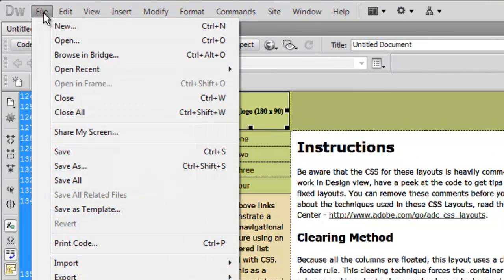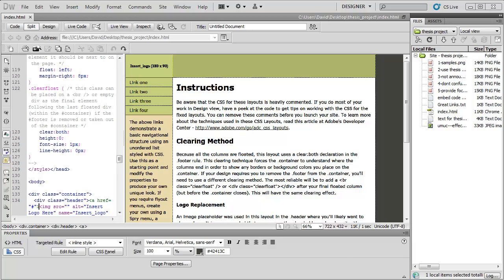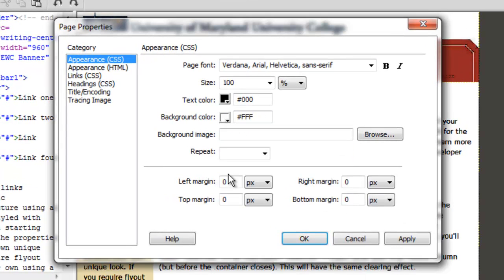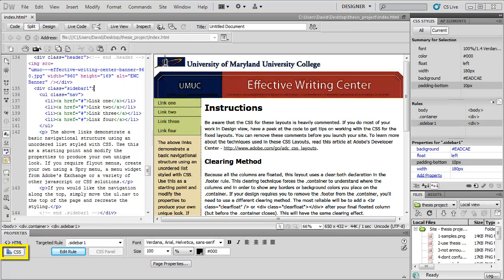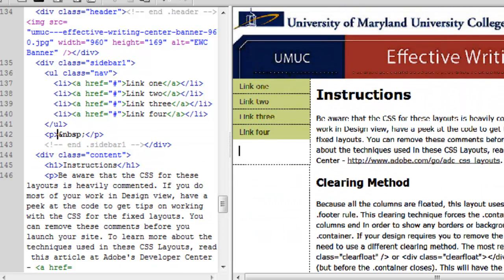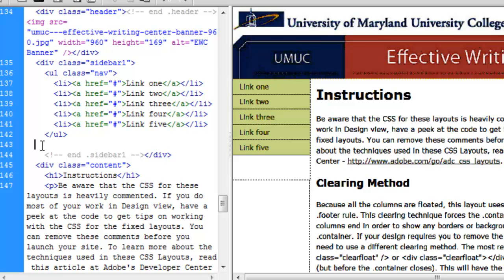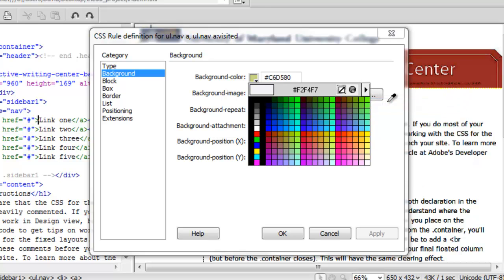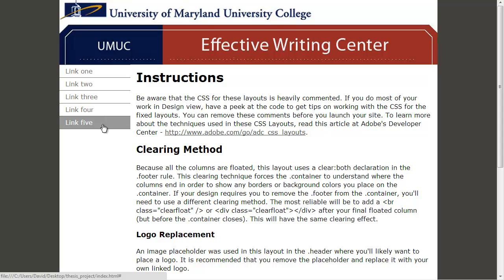Best Dreamweaver Tutorials: Final Project Part 2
How to create a single-page learning object in Dreamweaver, from scratch to finished object. In Part 2:

*saving and naming the learning object page as index.html
*finding and opening index.html in root folder
*modifying the page header
changing page background color
*working in split view, changing sidebar rules in CSS
*adding/changing a Spry link's active and hover colors in nav bar with CSS